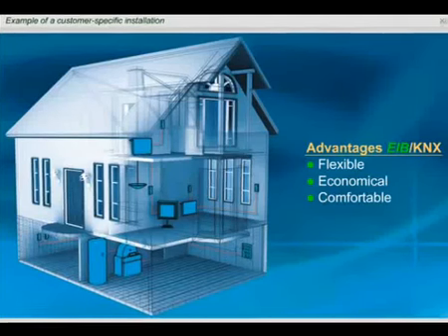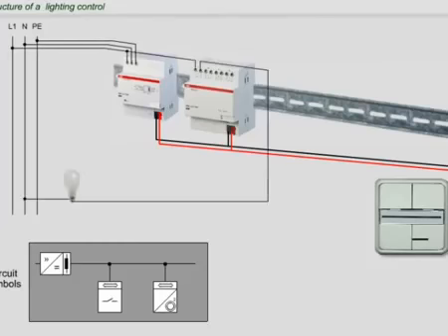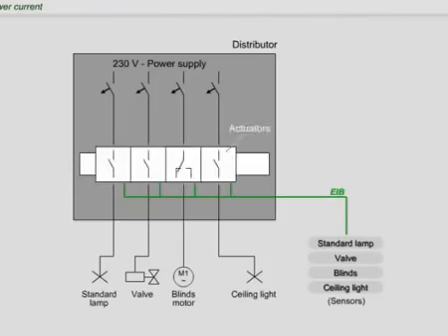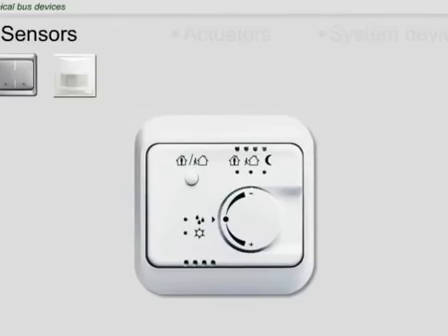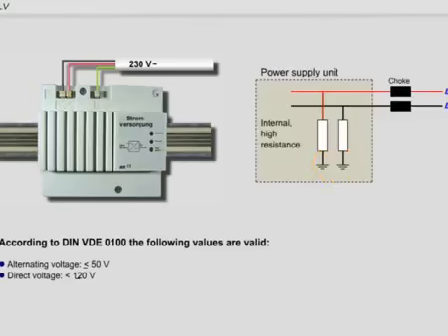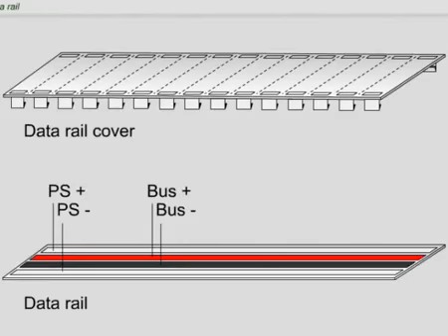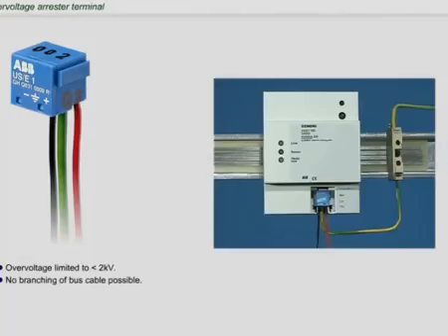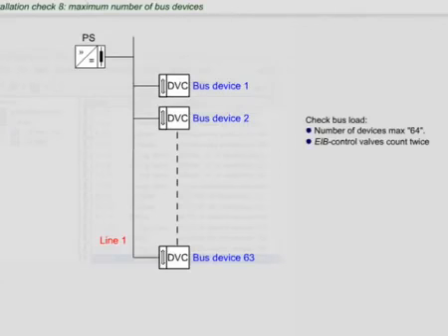Построение сетей KNX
Подробный рассказ о принципах построения сетей KNX для систем домашней автоматизации "Умный дом"